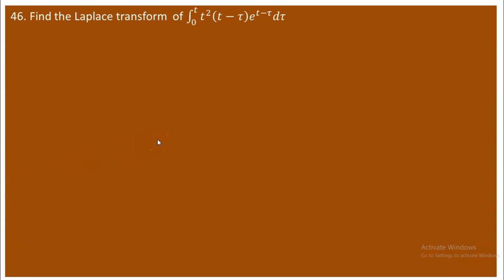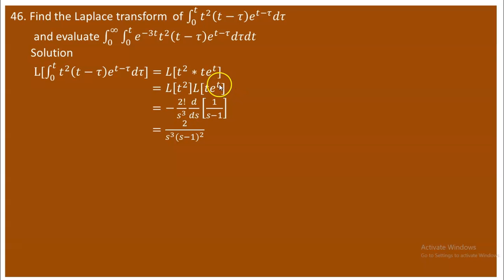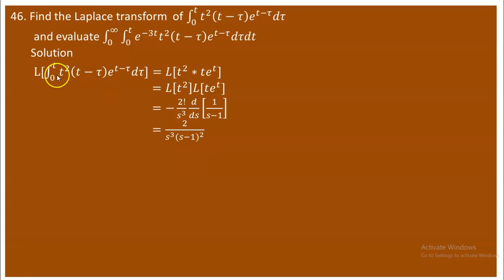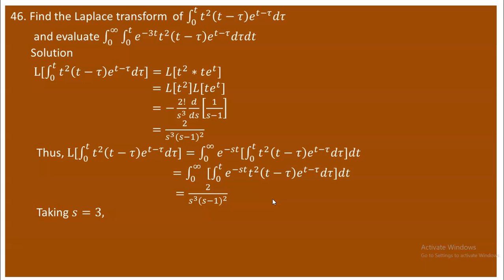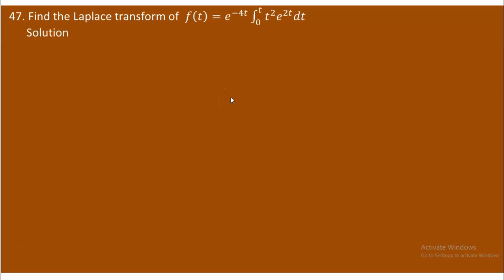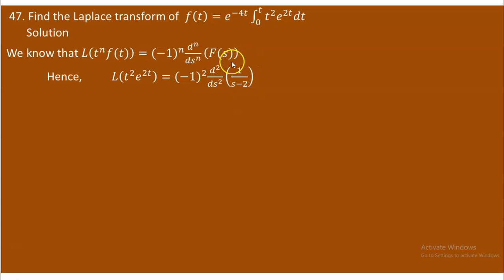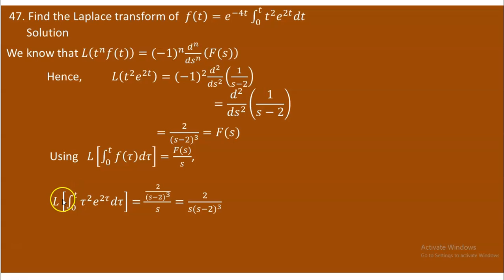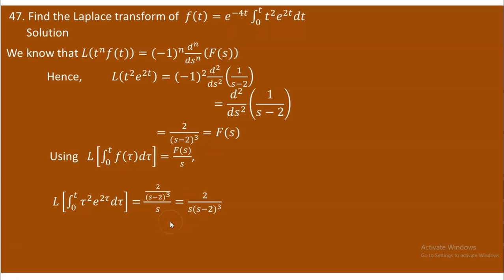How to find Laplace transform of integral expressions in English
How to find Laplace transform of integral expressions
This math tutorial is suitable for:
✔️ University students
✔️ International learners